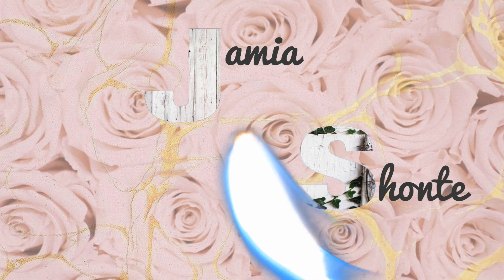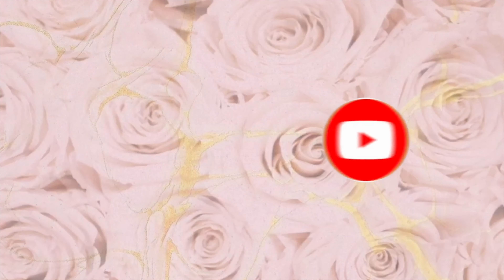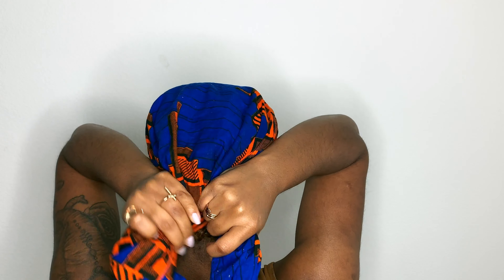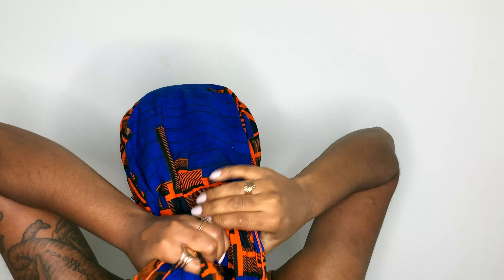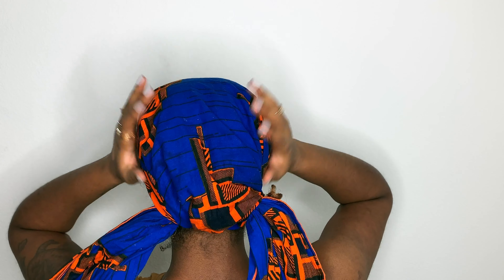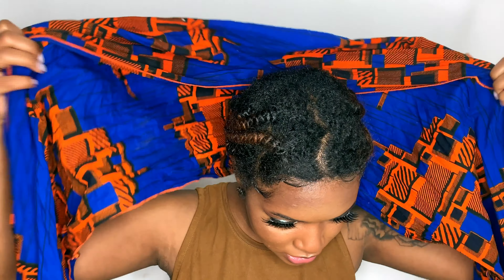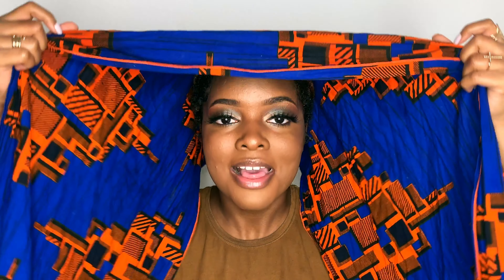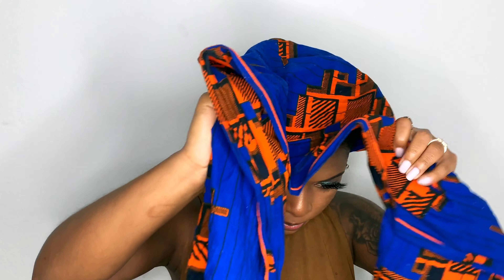HOW TO TIE A TURBAN / HEADWRAPS DIFFERENT WAYS FOR BEGINNERS | LAZY NATURAL | NATURAL HAIR JOURNEY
Hey Loves! This video is simply showing you all how to tie a head wrap or turban. As well giving you a few different ways to style a head wrap/turban. This is a perfect style for quarantine while on the go or staying at home. Also it’s a super protective style without going through the hassle of getting an actual protective style.

Lazy natural approved!

Head wrap from Cee Cee’s Closet NYC.

Equipment:
- Camera: iPhone XS
- Editor Software: iMovie
- Lighting: Ring Light